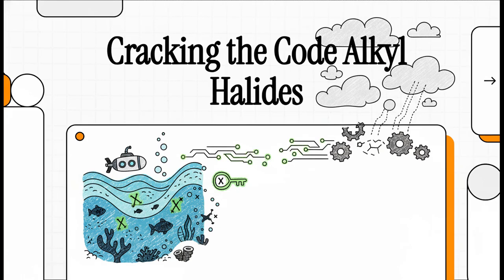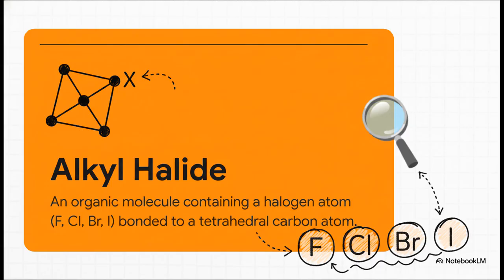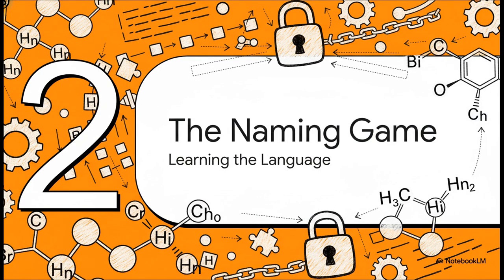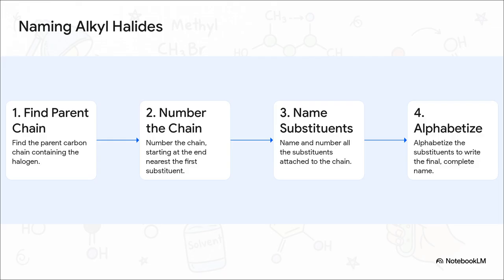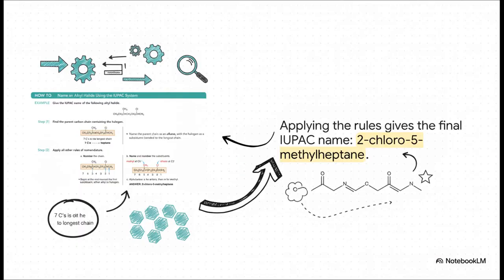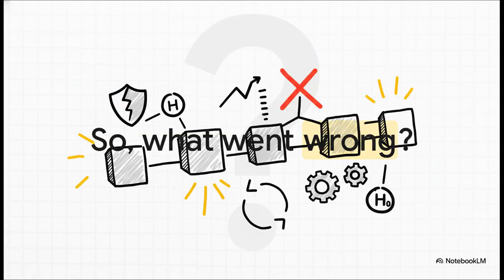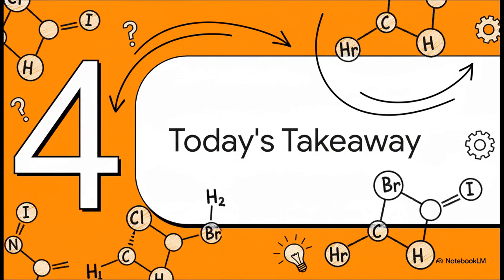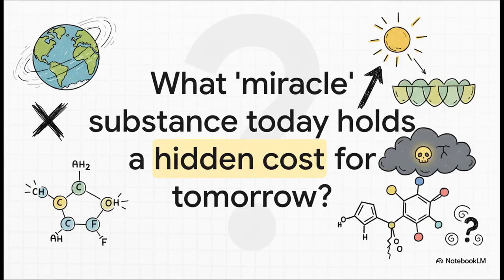Module 2 - Lesson 18 Ch 14- Alkyl Halides and Thiol (Mixed 45 min)